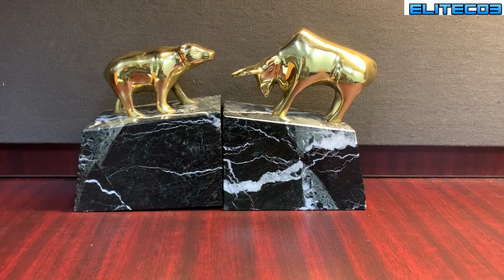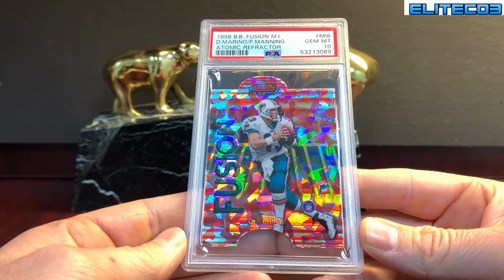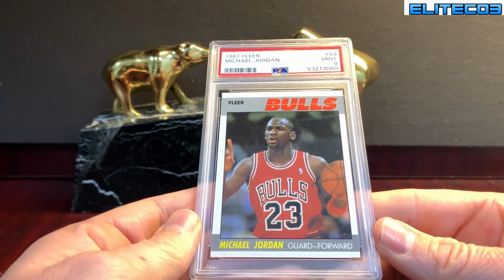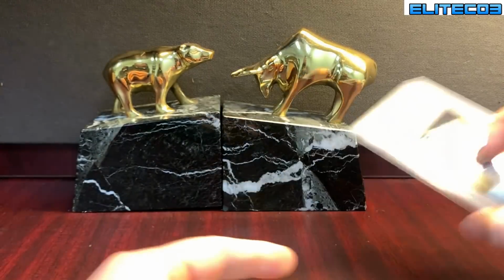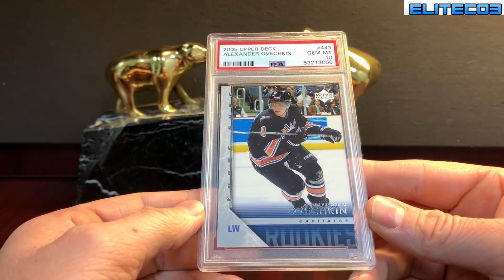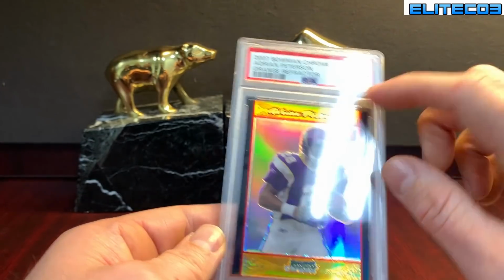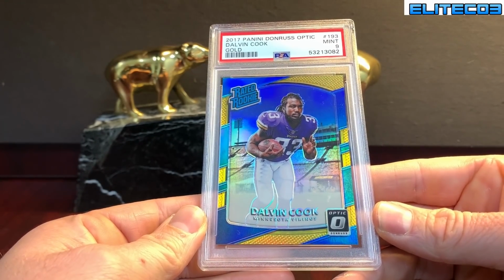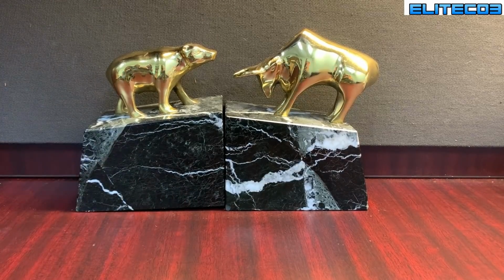PSA 30 CARD BULK ORDER RETURNS